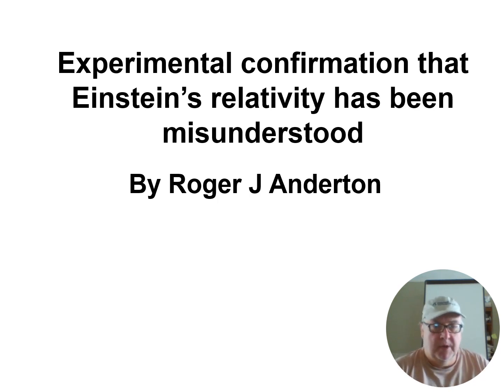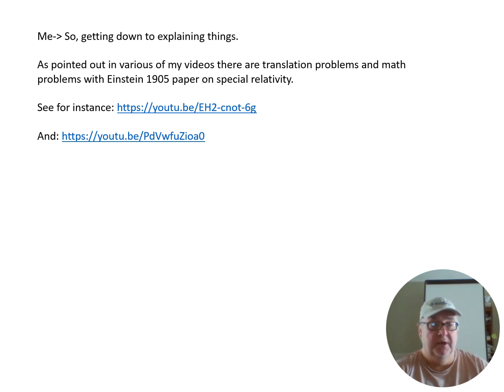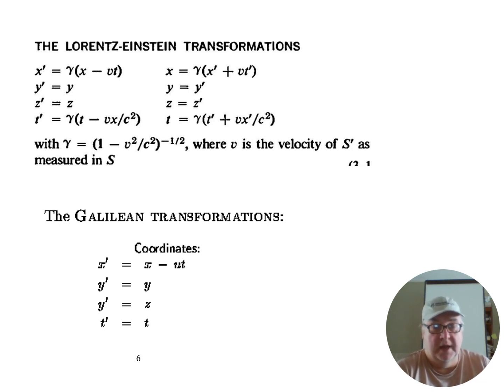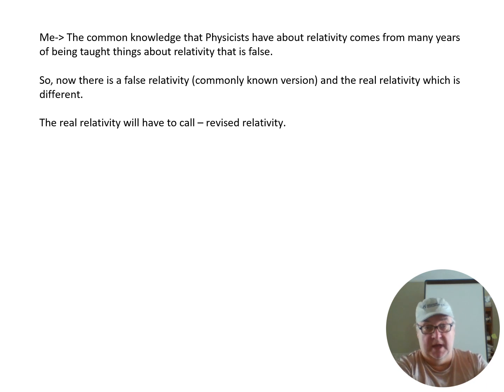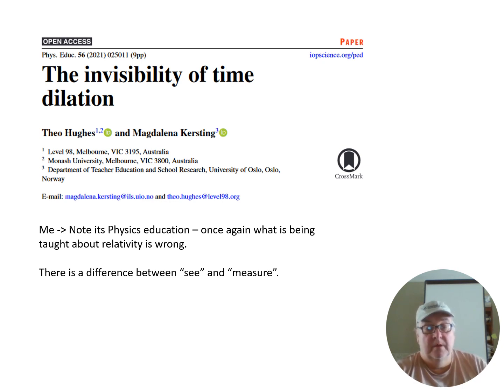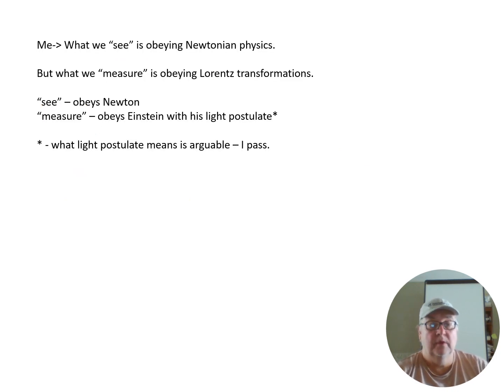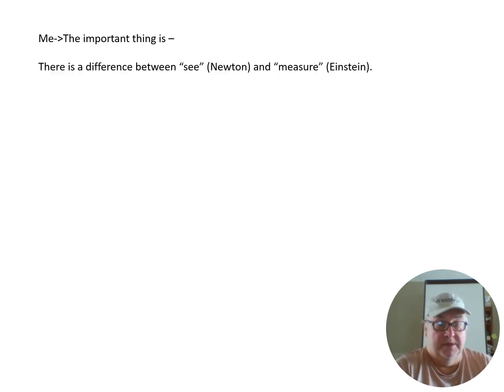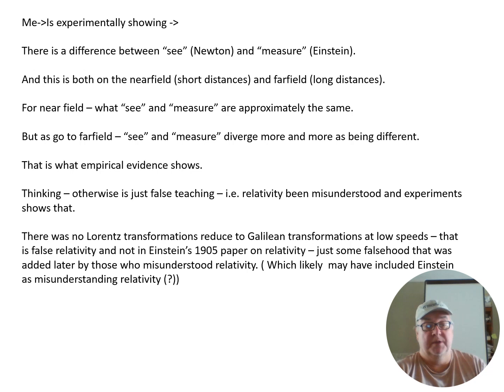Experimental confirmation that Einstein’s relativity has been misunderstood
Physics Education Papers point out that many of the things taught about relativity are wrong; so physics students have been taught a false relativity. Things that are not in the original German 1905 paper on special relativity have been added to the theory when mistranslated into English, and thus created a false relativity. Going back to the original theory which will have to now call the revised theory - that theory has been confirmed by experiments. A false relativity has been taught - hence Einstein's relativity has been misunderstood. It is possible that even Einstein misunderstood relativity hence suggestive it is not his theory - and possibly his wife's theory (?)